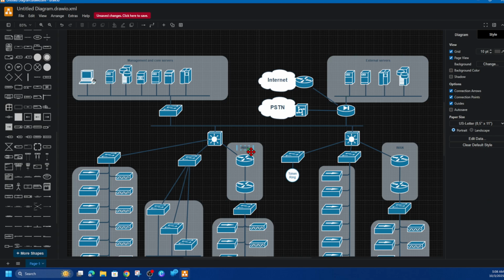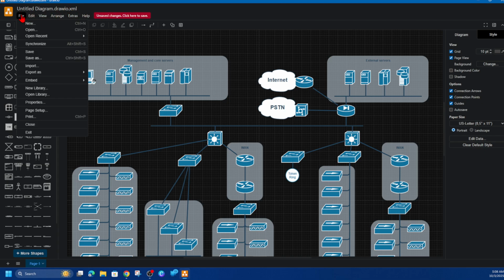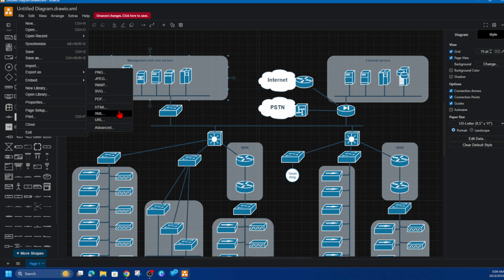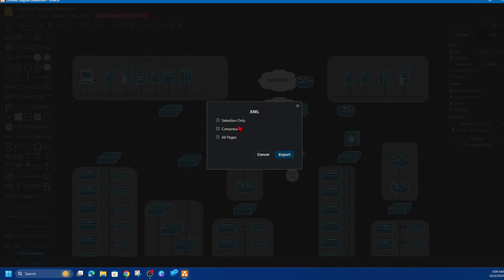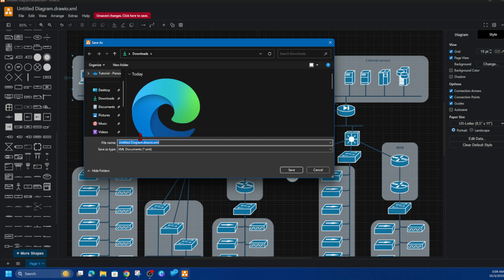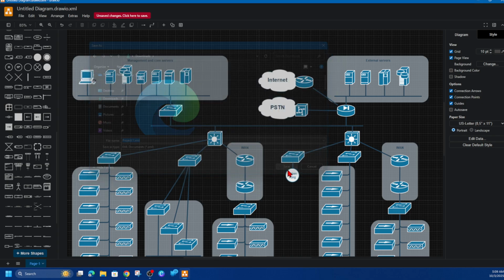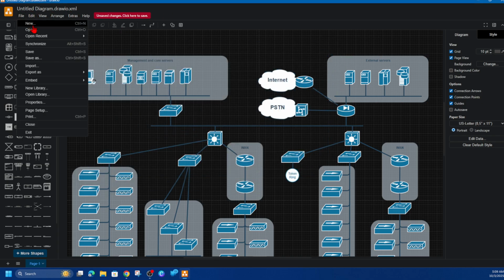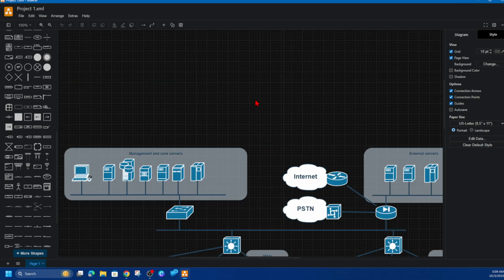How To Save Diagram In draw.io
Learn the essential steps to export and save your diagrams in draw.io. This quick guide covers saving your work to your device, Google Drive, and OneDrive. I'll also show you how to choose the right file format for your project. Master these simple techniques to ensure your diagrams are always stored safely.